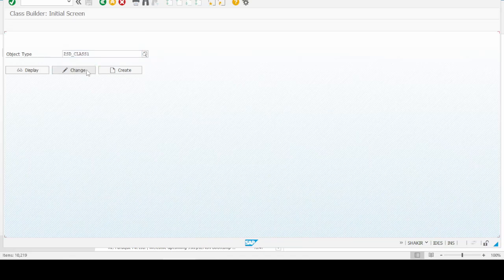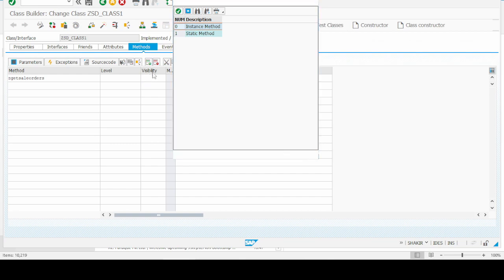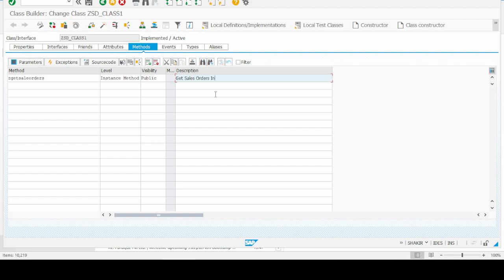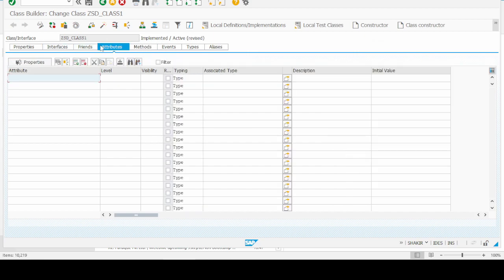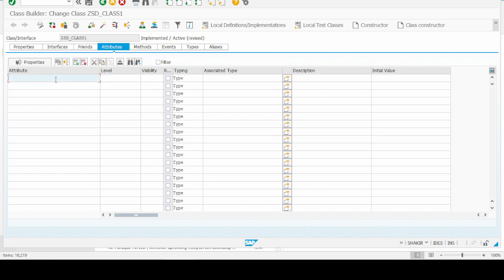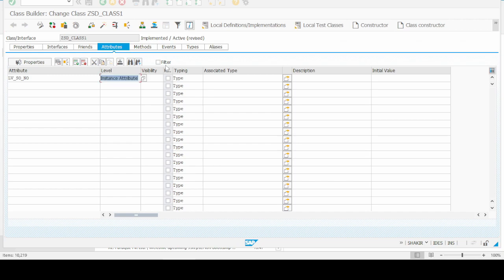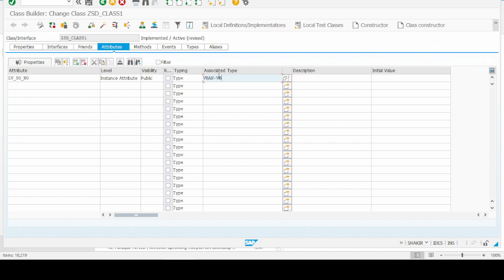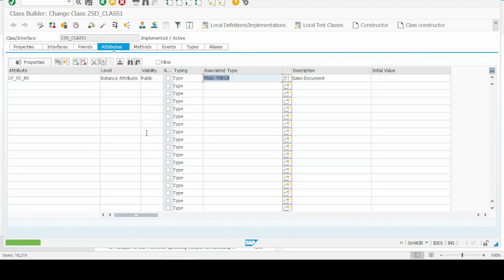How to create method and attributes in SAP ABAP in 2 minutes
In this video I will demonstrate "How to create method and attributes in sap abap in 2 minutes".

Creating and Calling Methods
Sap Abap Creating Class attributes & Methods in SAP ABAP

abap